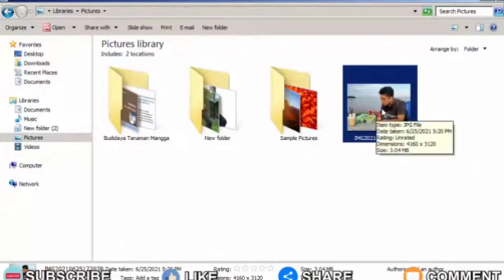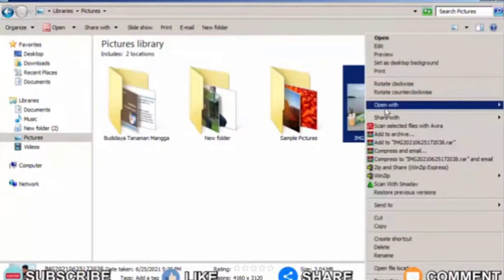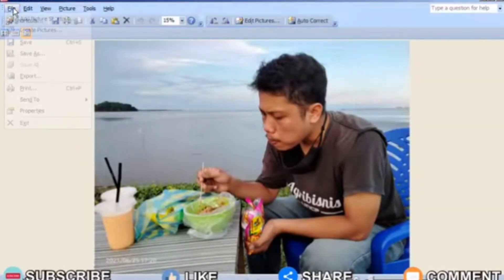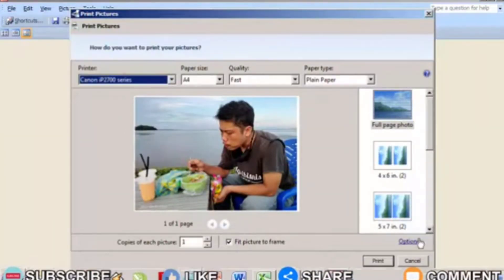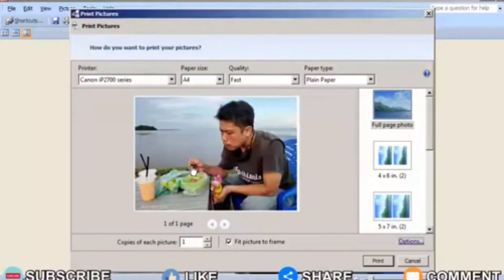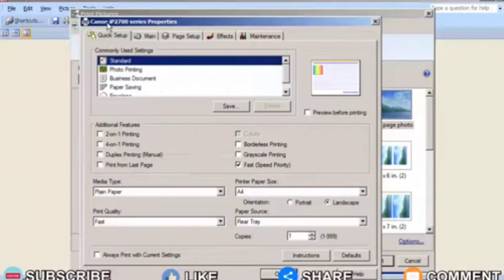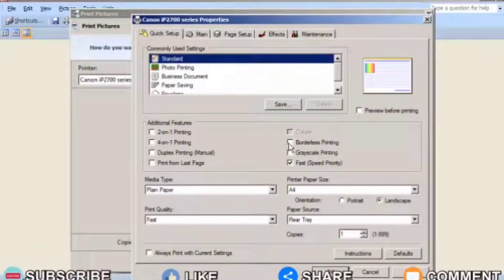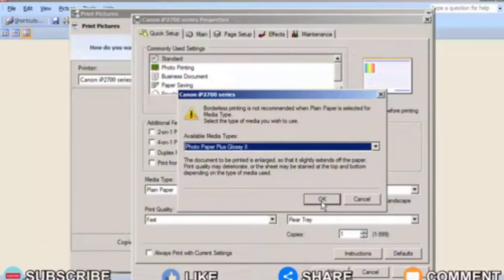How to Print Photos, Full A4 Paper Size #112